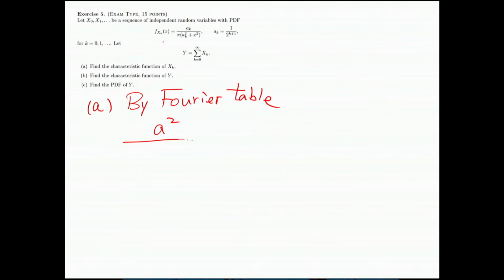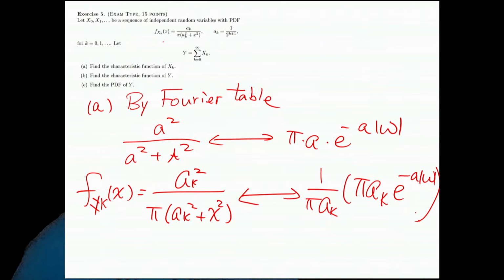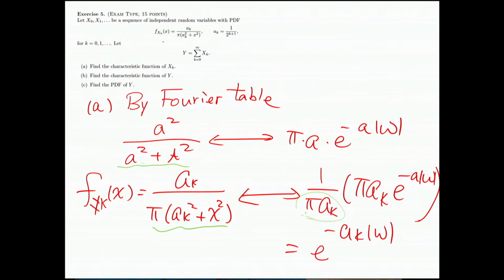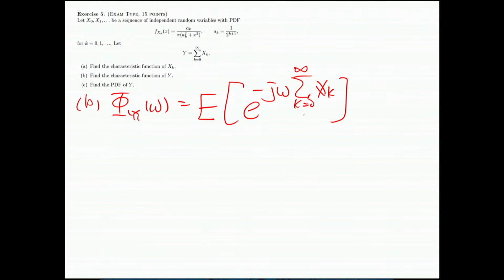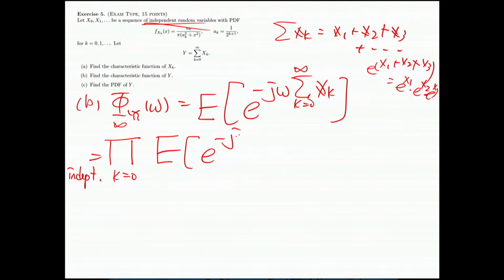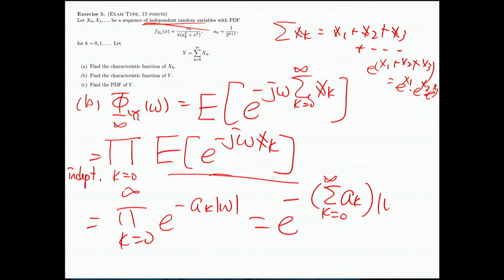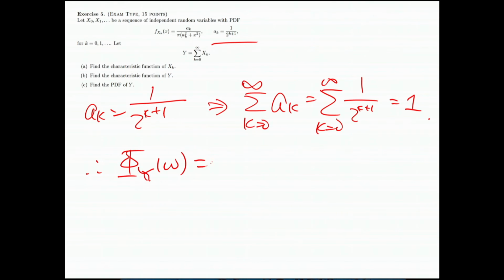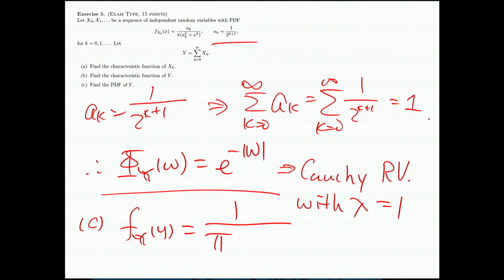Chapter 6 Exercise 3